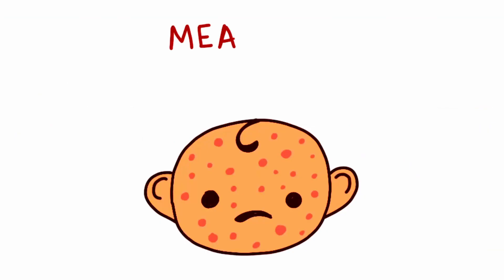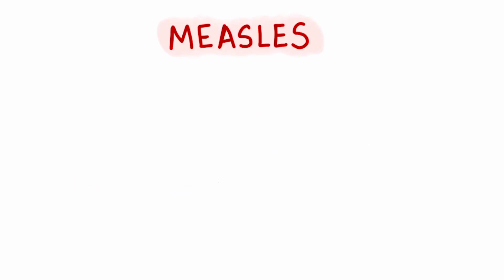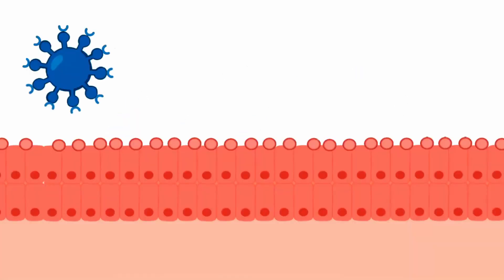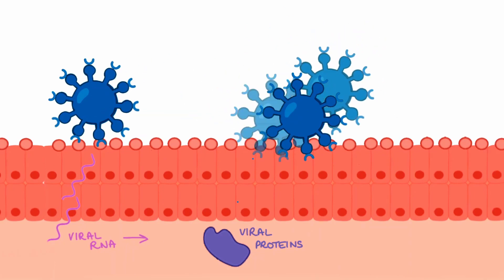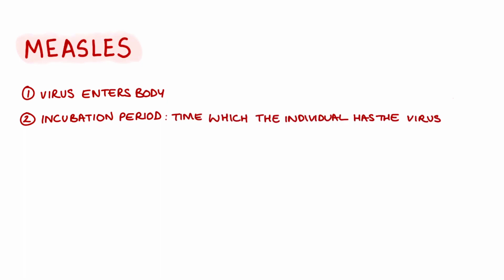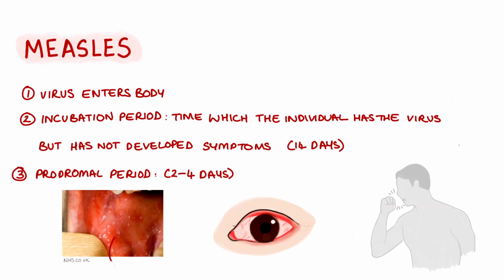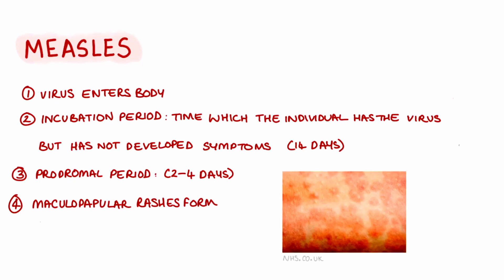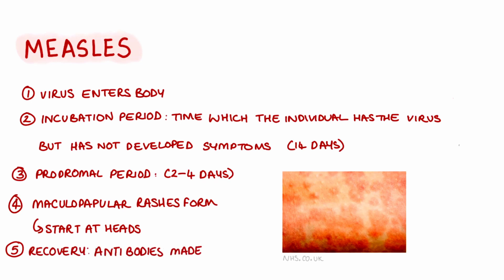Measles | Clinical Medicine | MedStudier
Join in with this video where I will discuss about measles. This will include the pathophysiology as well as the clinical diagnosis, treatment and much more !

TIME STAMPS:
Intro - 0:10
What is measles: 0:15
Transmission and spread: 0:36
Pathophysiology: 1:02
How does measles cause symptoms/phases of disease progression: 1:40
Diagnosis: 3:14
Treatment: 3:35
Outro: 3:58